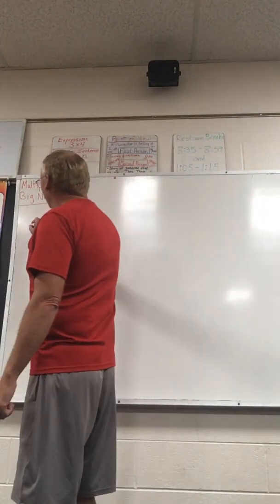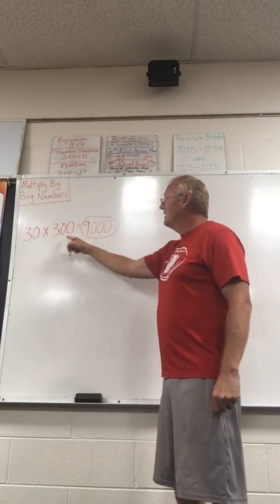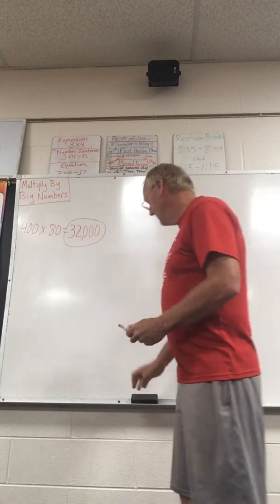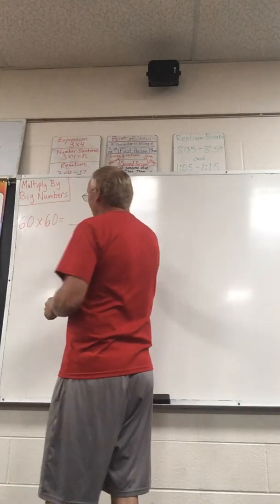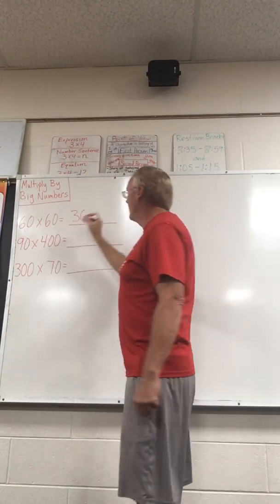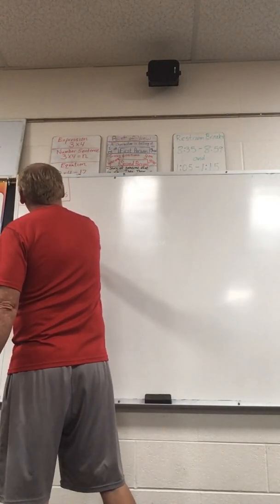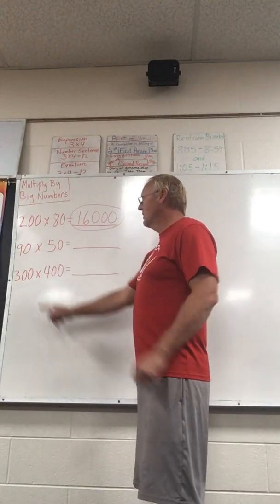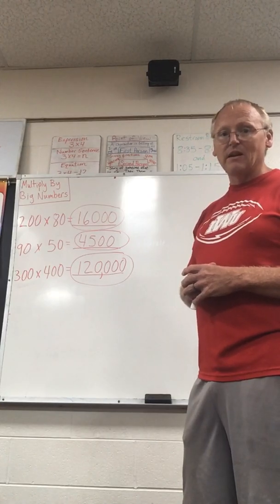frank clement multiplying by big numbers